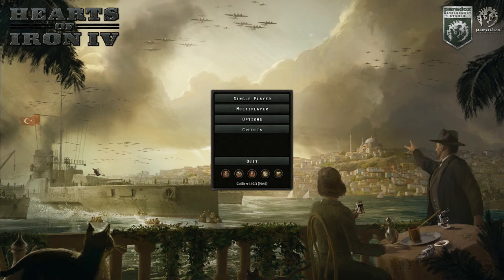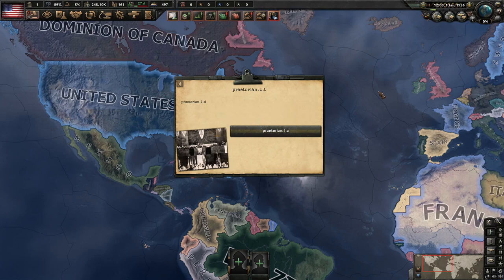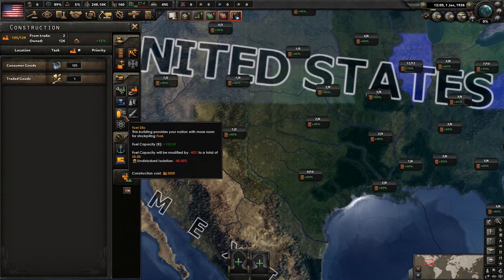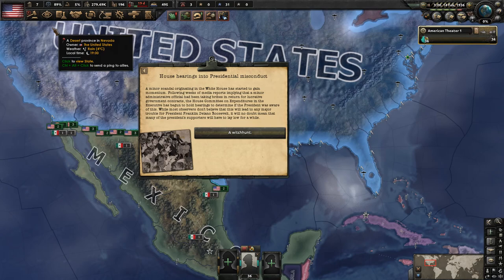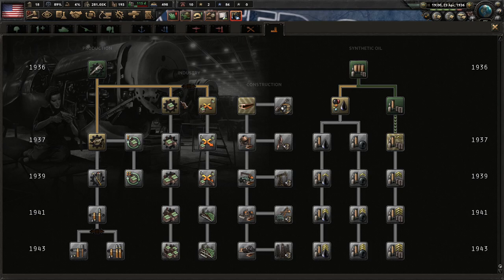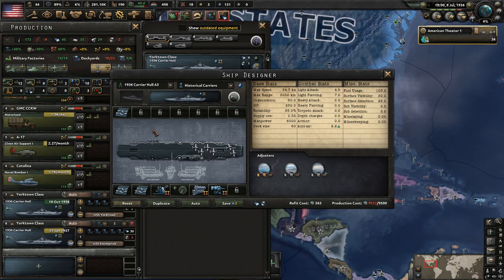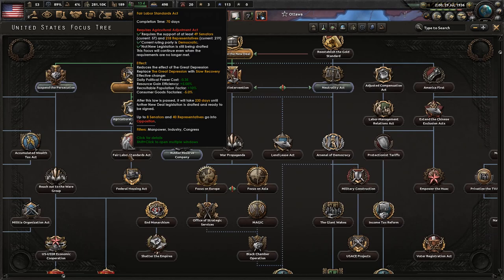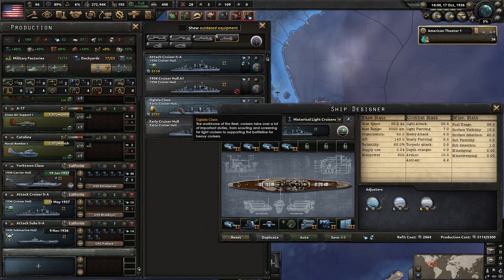Let's Play HOI4 United States of America | USA vs Communism | Hearts of Iron 4 IV Gameplay Episode 1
Join me in my Hearts of Iron 4 Let's Play as the United States of America  with the Battle for the Bosporus DLC / expansion & the 1.10 Collie patch.  In this campaign most of the world is trending towards communism, leaving the USA as the lone democratic major power.  Can the United States survive alone against a massive communist faction that encompasses the world?

You can purchase the Battle for the Bosporus DLC on the Paradox Store

Ashley N.M. Hyatt, Malgrave, Chris Empey, Jeff Johnson, John Robinson, & Elijah Scott